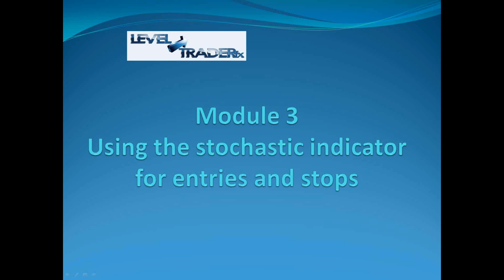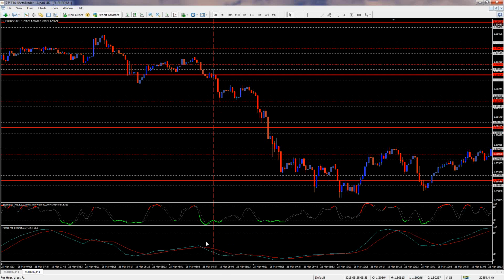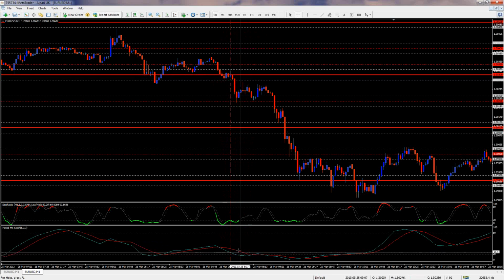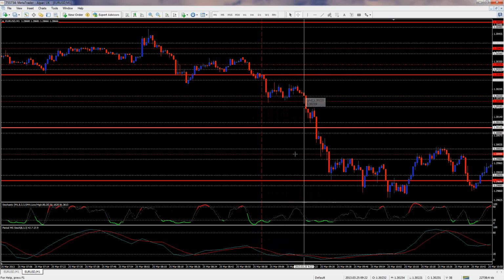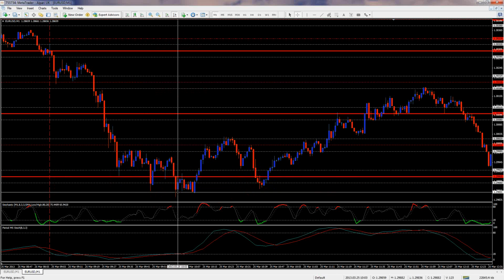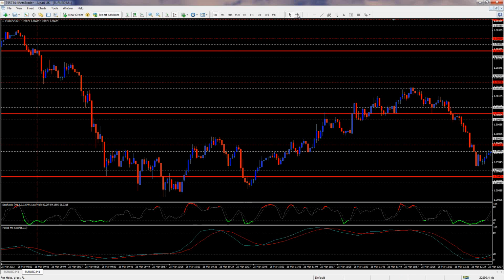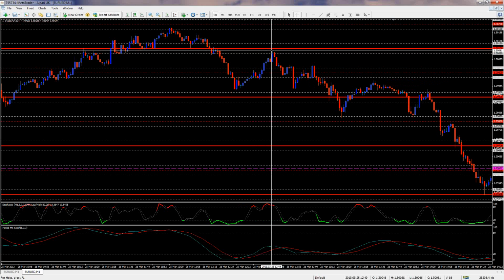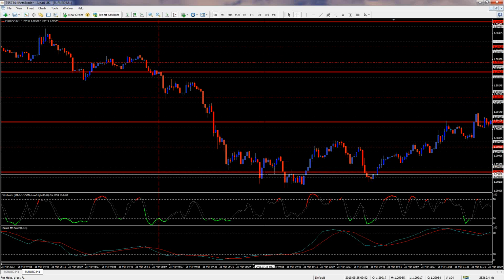2013 03 25 16 34 Module 3